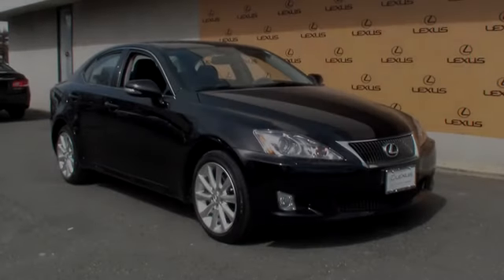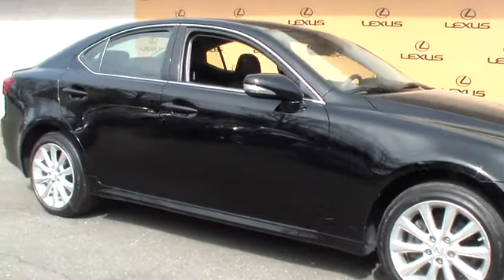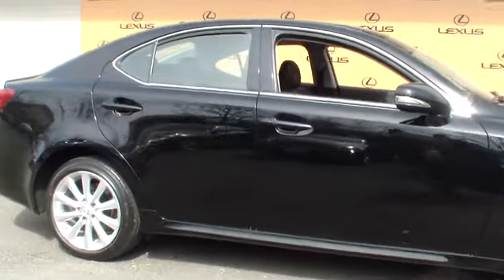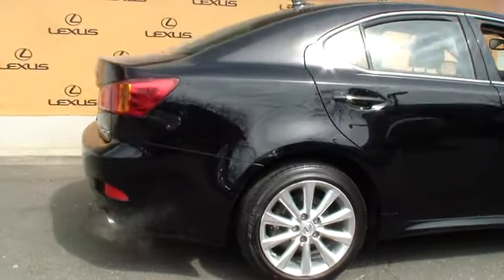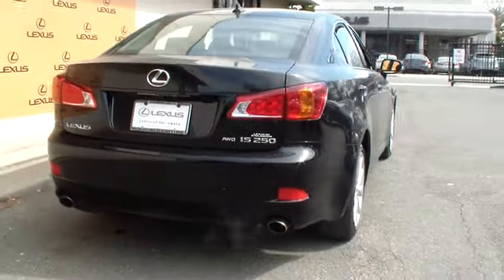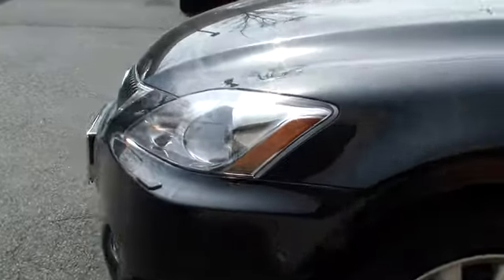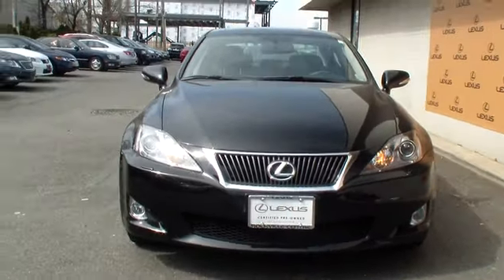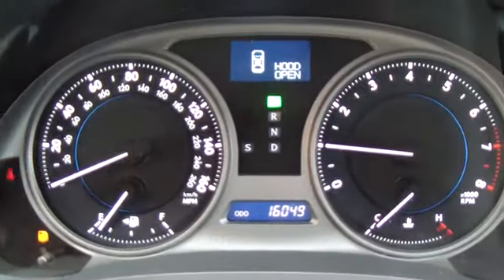2010 Lexus IS 250 - Sedan Rockville Centre Huntington Nassau County Suffolk County Long Is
2010 Lexus IS 250  - Stock#: U9558P - VIN#: JTHCF5C26A5038454

Thank you for visiting another one of Lexus of Rockville Centre's online listings! Please continue for more information on this 2010 Lexus IS 250 4DR SPT SDN AWD AT with 15,998 miles. This IS 250 4DR SPT SDN AWD AT comes equipped with all wheel drive, which means no limitations as to how or where you can drive. Different terrains and varying weather conditions will have little effect as to how this vehicle performs. This vehicle has had only 15,998 miles put on it's odometer. That amount of mileage makes this vehicle incomparable to the other vehicles on this market and is ready for you to come and see at Lexus of Rockville Centre. Adjectives like impeccable, spotless, and immaculate can be used to describe how clean this IS 250 4DR SPT SDN AWD AT is, causing it to feel more like a new vehicle than a pre-owned one. Lexus of Rockville Centre believes that everything about this IS 250 4DR SPT SDN AWD AT sounds great, but there's even one more reason why this vehicle is a great fit for you. This vehicle still falls under the manufacturer's warranty backed by Lexus. When this vehicle was shipped from the factory, Lexus decided that no option should be left off of this magnificent automobile. So, if you're in the market for a IS 250 4DR SPT SDN AWD AT that is equipped with copious amounts of options, then Lexus of Rockville Centre may just have the perfect vehicle to suit your needs. The IS 250 4DR SPT SDN AWD AT has a navigation system installed, so you'll always know where you're going. This top-tier navigation system is reliable and will get you to your destination quickly and by the most efficient route available. More information about the 2010 Lexus IS 250: The standard luxury features of the IS are nice for the price, including leather interior and Bluetooth connectivity even at the base level. Comprehensive safety features are standard as part of the Lexus Vehicle Dynamics Integrated Management system. If you don't opt for the retractable hardtop of the IS C, a power moonroof gives the sedan's passengers a taste of fresh air. Interesting features of this model are great performance, upscale feel, excellent fit and finish, and New convertible model